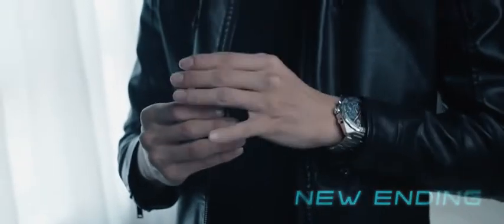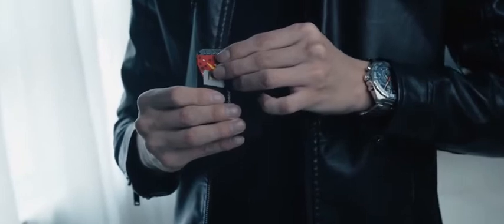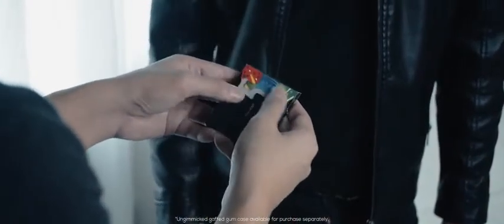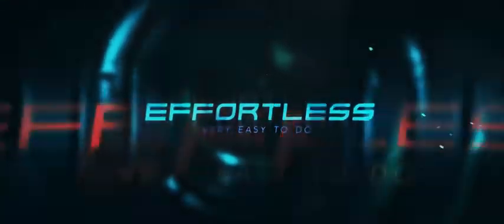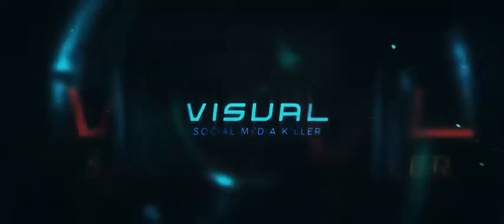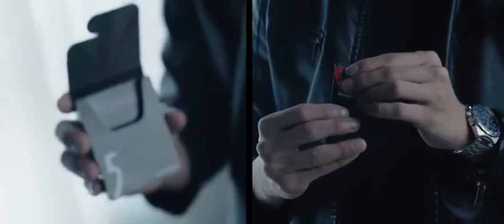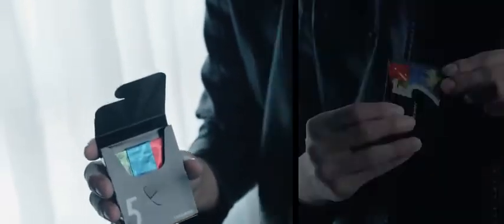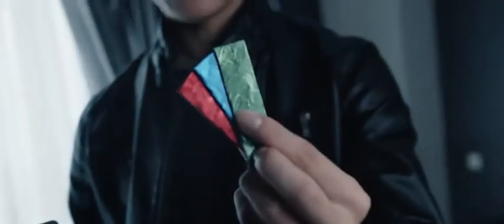REVISE 5 MARK 2 by Mike Clark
In 2018, Mike brought you Revise 5; a revolutionary multi-phased color changing gum effect. It was an instant sell out and it hit the magic community by storm.

Back then, each Revise 5 gimmick was individually crafted to perfection by the creator. But that also meant that it was hard to sustain its availability in the long run. After years of hard work at Skymember Presents, we are proud to announce that we have successfully developed a new construction management framework for mass production. Enter "Revise 5 Mark II."

We have redesigned the gimmick from the ground up and manufactured it using a brand-new material. This enhancement allows you to perform Revise 5 confidently and reliably. Don't worry, you can still perform the effect exactly as before. But you now have the option to end the effect in your spectator hands instead. It's effortless, practical and super visual.

If you weren't able to hop on it the first time, you won't want to miss it again.